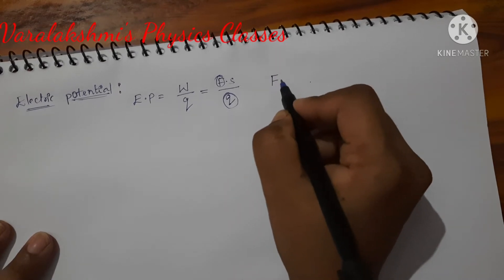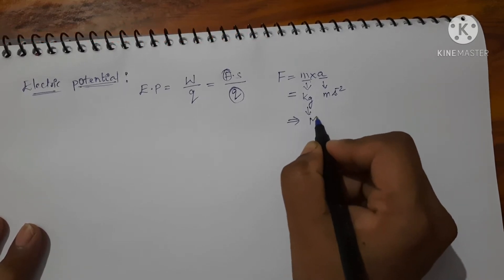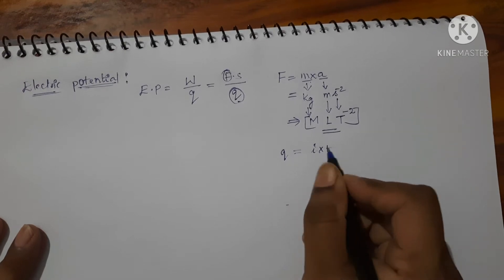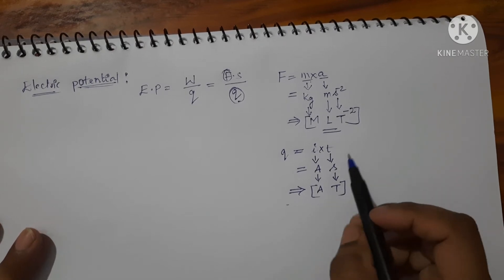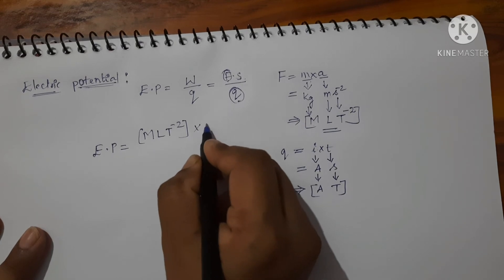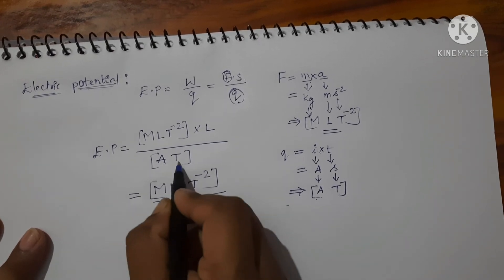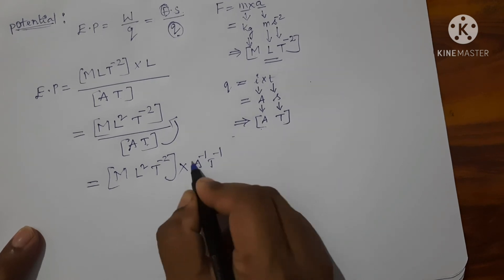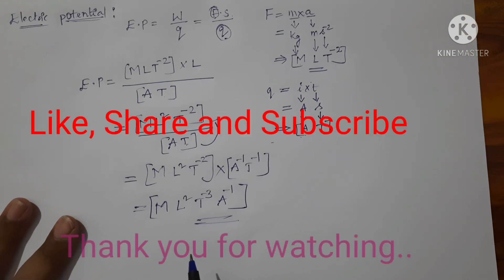Dimensions of Electric potential ||Potential difference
Dimensional formula of Electric potential or potential difference